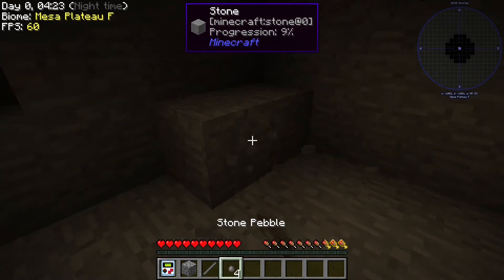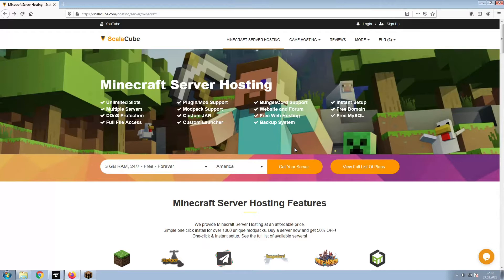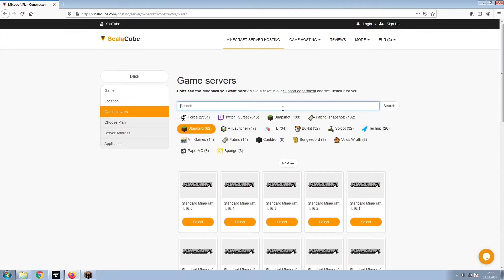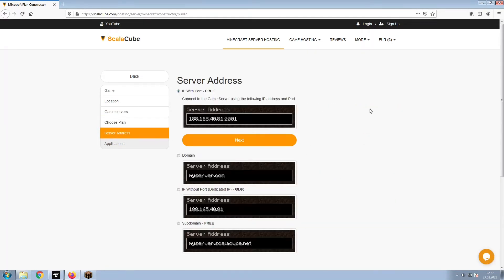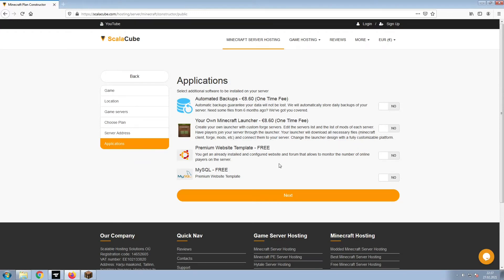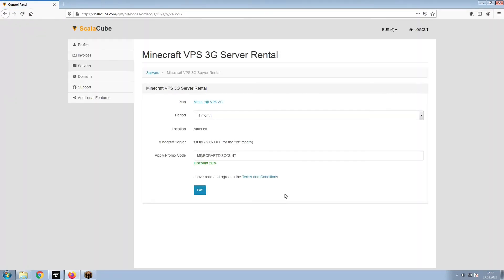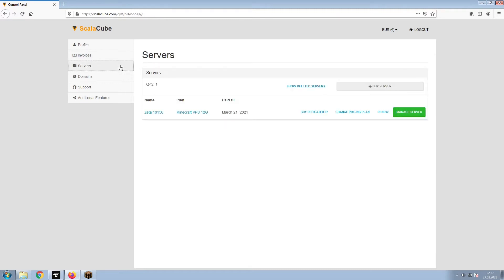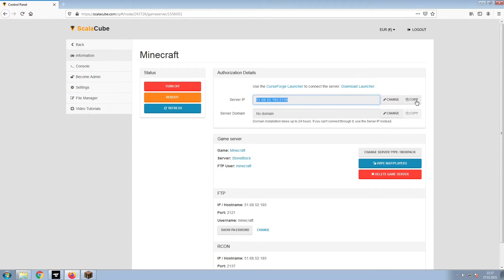How To Make A StoneBlock Server - StoneBlock Server Hosting